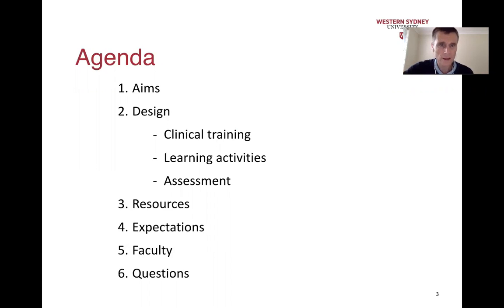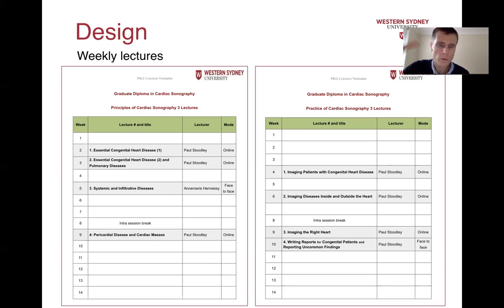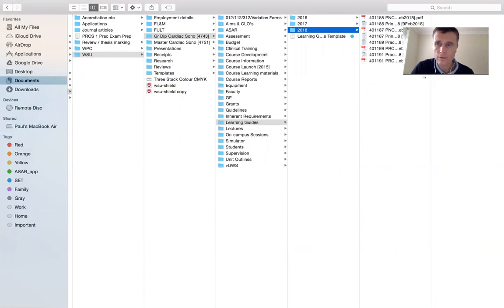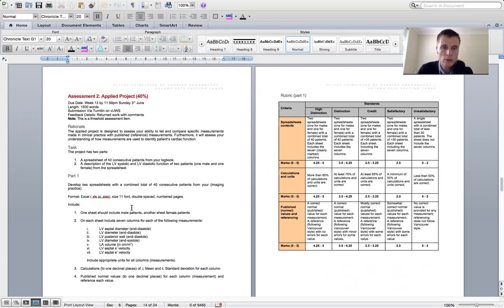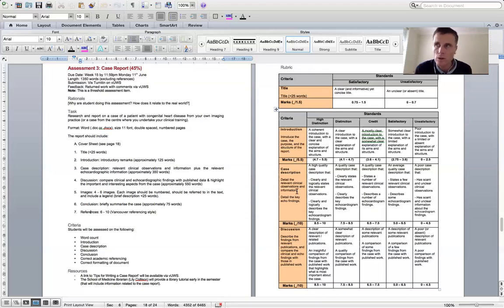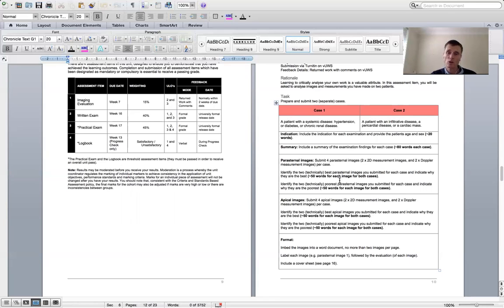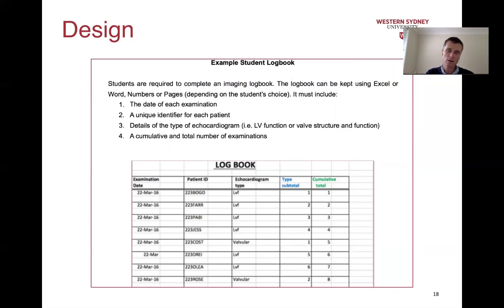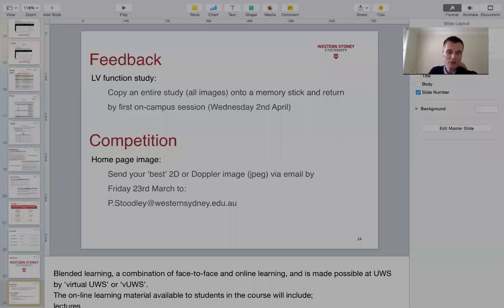zoom 13 March